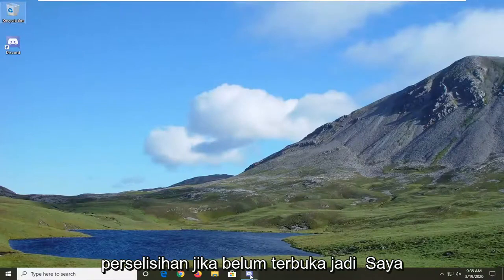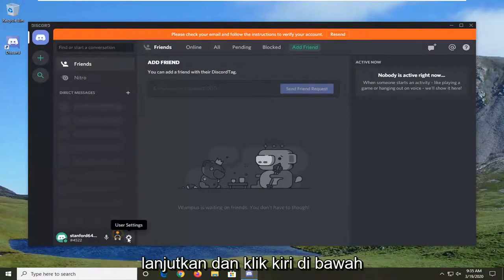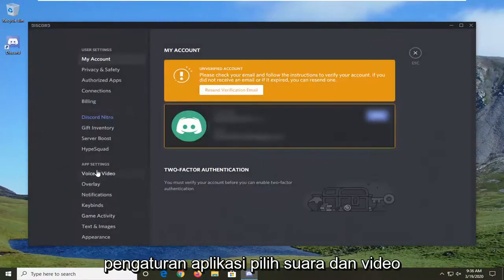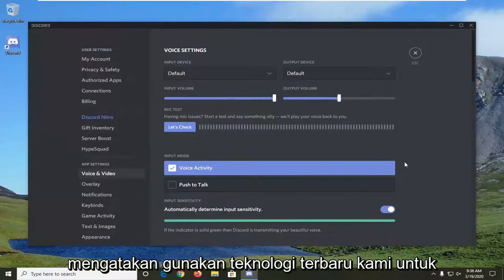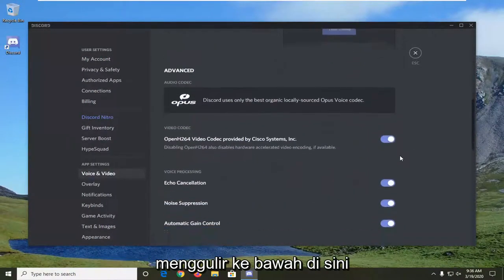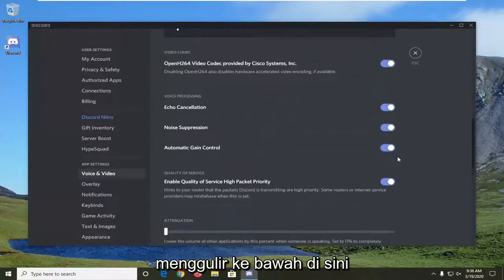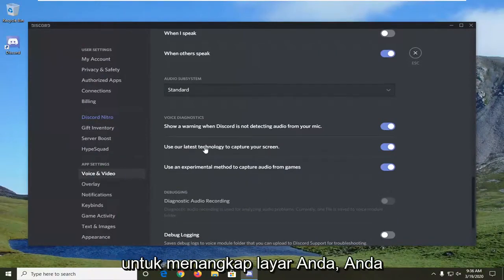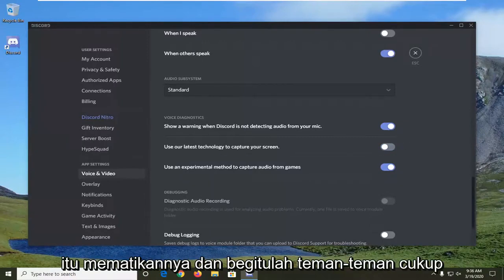Cara Memperbaiki masalah Layar Hitam selama Berbagi Layar di Discord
Layar Perselisihan Bagikan Layar Hitam FIX.

Berbagi layar Discord menunjukkan layar hitam saat Anda menggunakan teknologi Discord terbaru atau saat Anda tidak memiliki izin yang memadai. Fitur berbagi layar cukup berguna saat Anda melakukan panggilan dengan seseorang karena memungkinkan Anda untuk berbagi layar dengan orang di ujung panggilan lainnya. Namun, kadang-kadang, fungsi ini mungkin berhenti bekerja dan Anda harus menghadapinya.

Masalah ini telah menjangkiti banyak pengguna dan tanpa perbaikan resmi dari tim pengembangan Discord, terserah kepada pengguna untuk mencari tahu perbaikan sementara hingga masalah teratasi. Untungnya, ada beberapa solusi yang dapat Anda terapkan untuk menghilangkan kesalahan dan itulah tujuan dari panduan ini. Namun, sebelum kita mulai mencari solusi yang akan menyelesaikan masalah Anda, mari kita masuk ke penyebab masalah sehingga Anda memiliki pemahaman yang lebih baik tentang masalah tersebut.

Discord screen share telah berjalan jauh sejak awal diluncurkan bahkan sebelum resmi diluncurkan ada solusi yang bisa Anda lakukan, tetapi dalam beberapa bulan terakhir masalah telah muncul apakah itu audio yang tidak ditangkap (ini masalah yang pernah sobat saya telah termasuk saya) atau dalam kasus saya tampaknya saya hanya layar beku. Masalah lain adalah berbagi layar secara acak mematikan dirinya sendiri apakah itu dengan fitur Go live baru atau berbagi layar panggilan pribadi. Sekarang saya tahu kasus penggunaan saya untuk berbagi Layar adalah ceruk dan tidak banyak orang yang tidak melakukan ini tetapi ketika mencoba menangkap perangkat lunak seperti Elgato Game Capture atau OBS Studio dan terutama StreamLabs OBS, masalah yang terjadi adalah layar Hitam, Tidak Audio, atau bahkan terkadang kunci keras komputer saya yang memerlukan restart sistem untuk memperbaikinya (yang terakhir saya tidak menyalahkan perselisihan, bukan OBS Studio dan bagaimana reaksinya terhadap Discord).